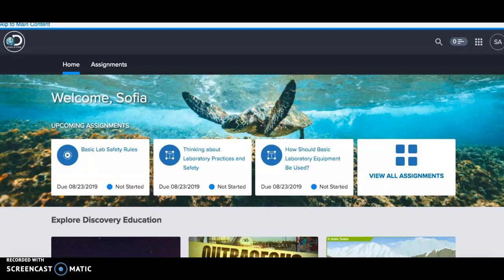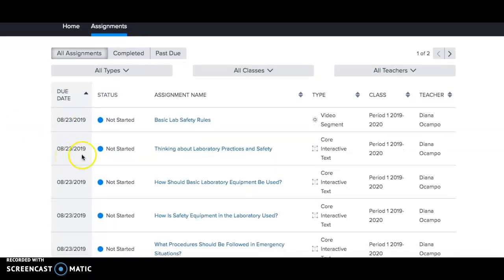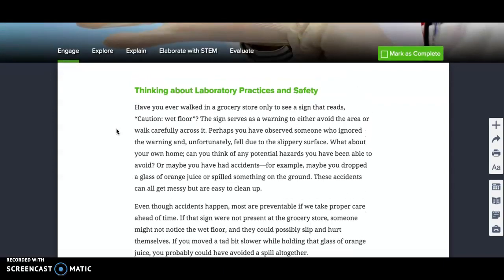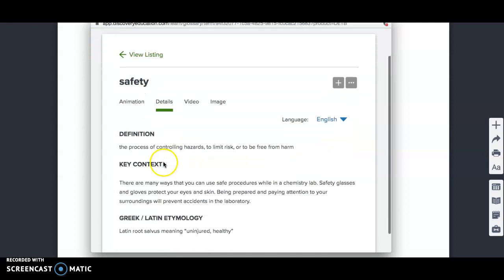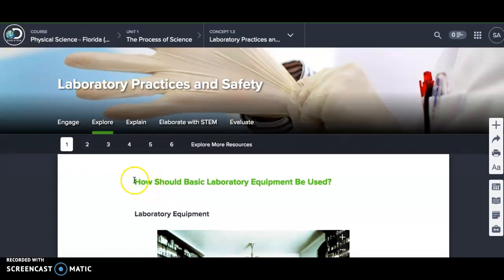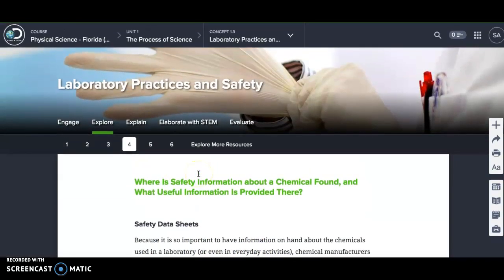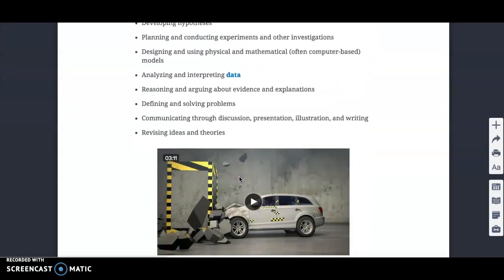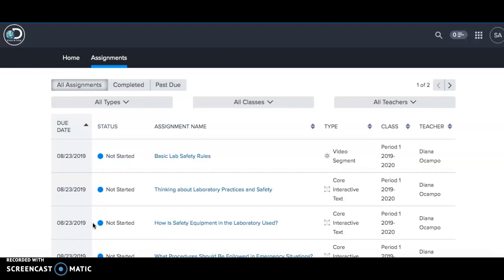How to Access Assignments and TechBook